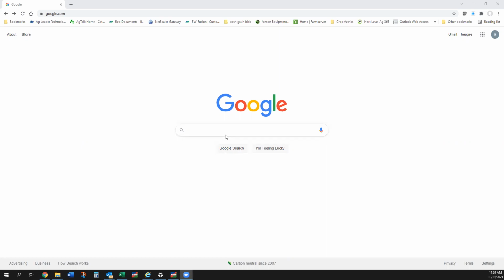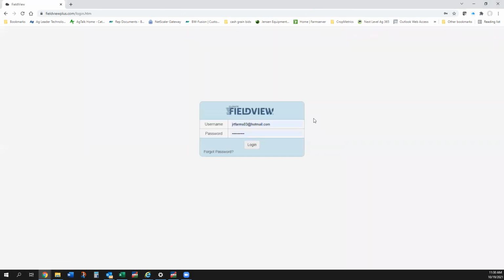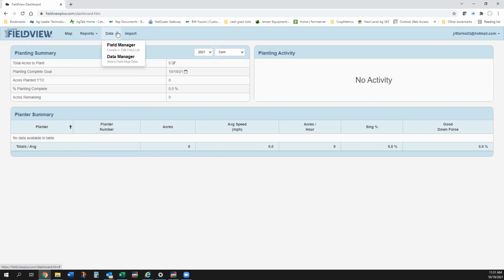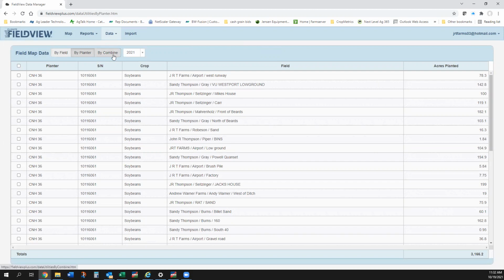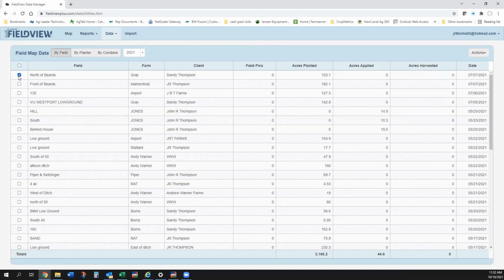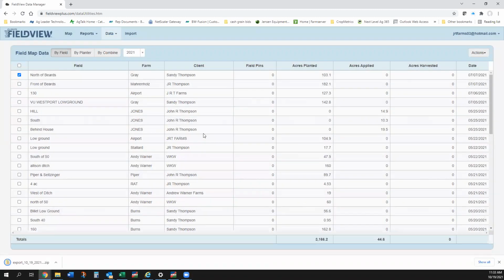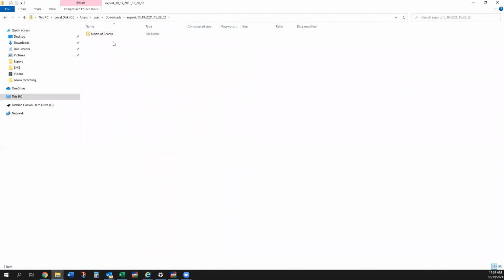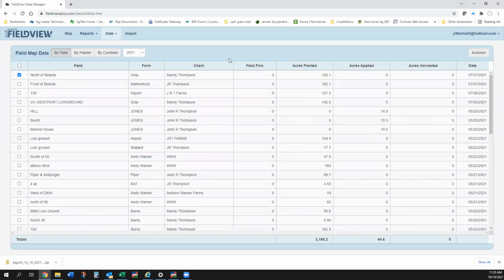Exporting data from Climate Fieldview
this video discusses how to get data out of the fieldview plus website